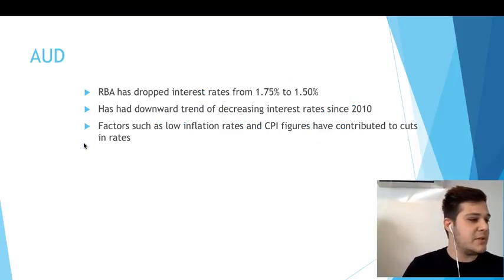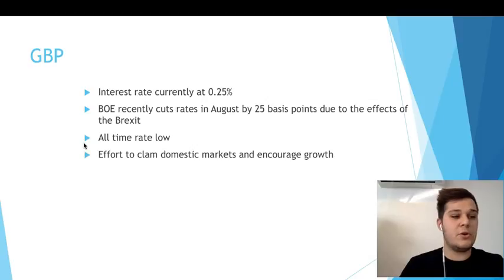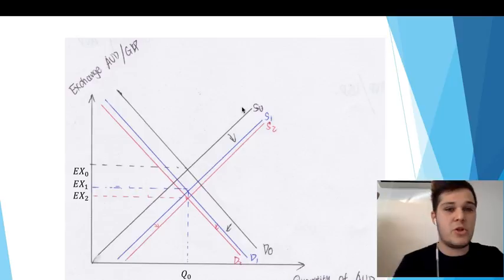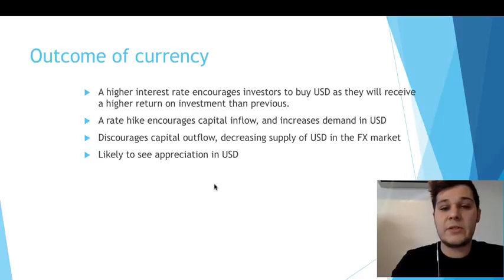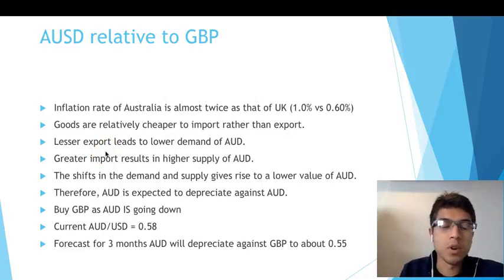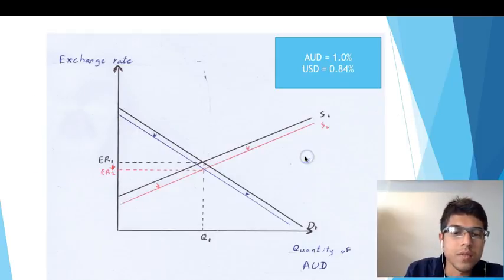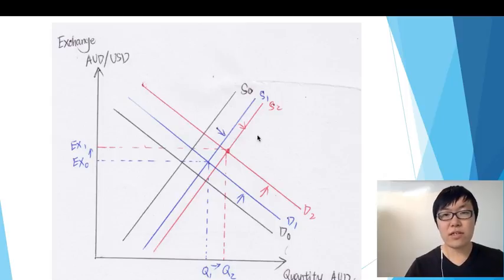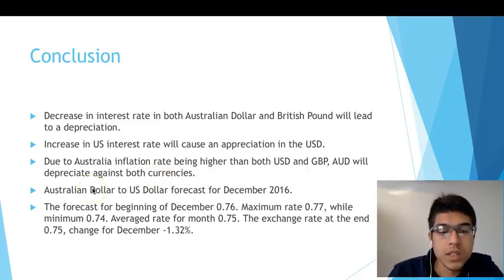Final PPT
Group 6